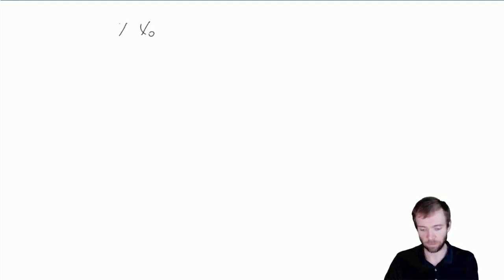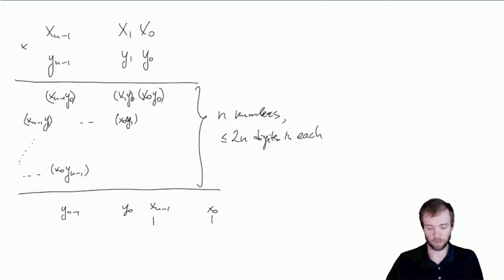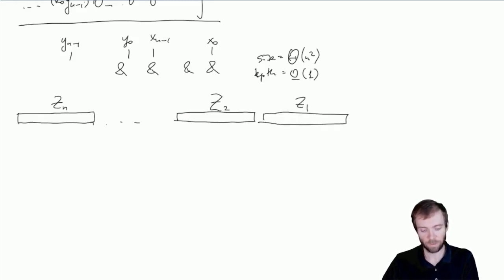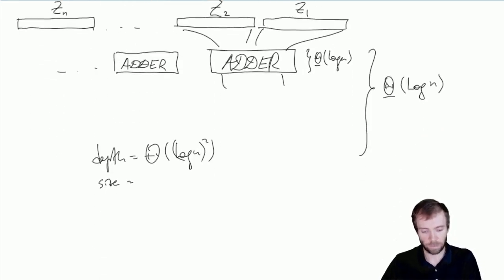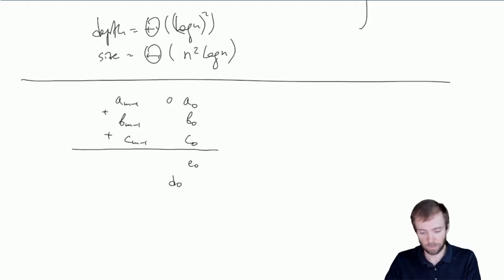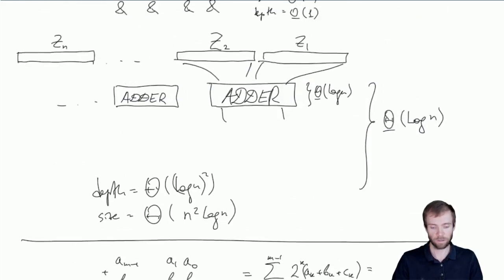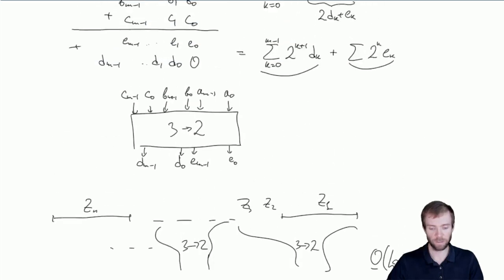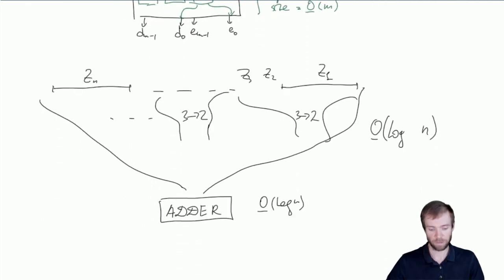Circuit for Integer Multiplication